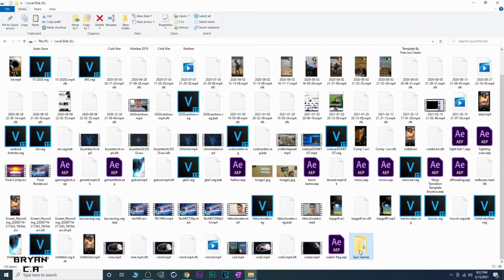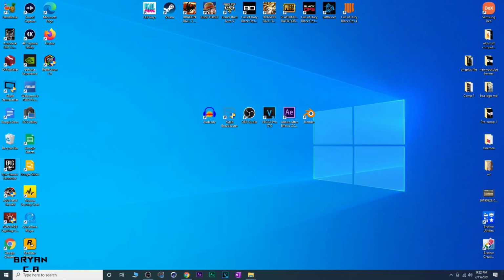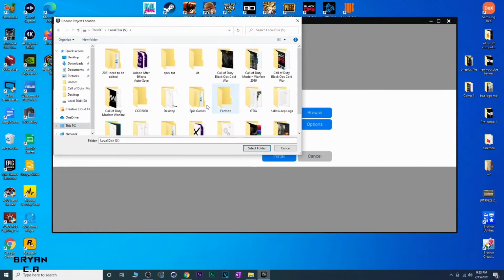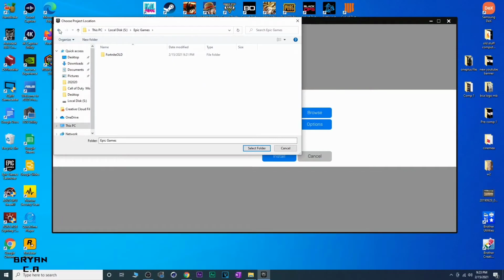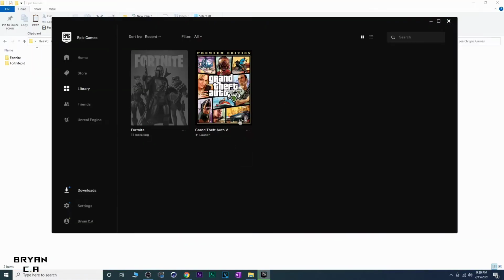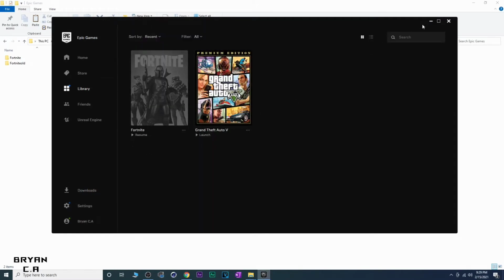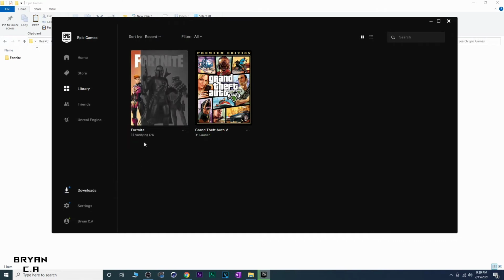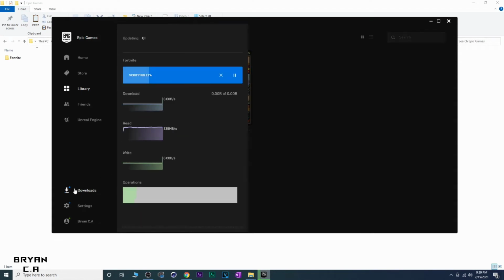how to copy fortnite to another Drive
How to transfer fortnite to another drive